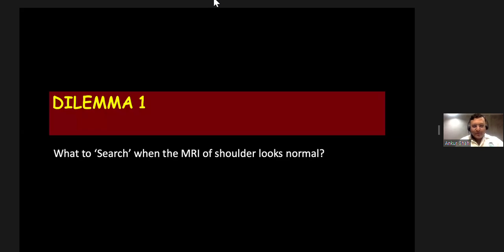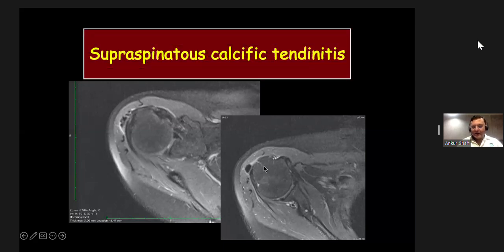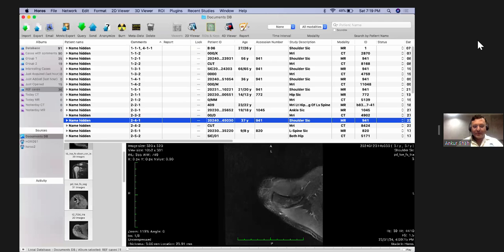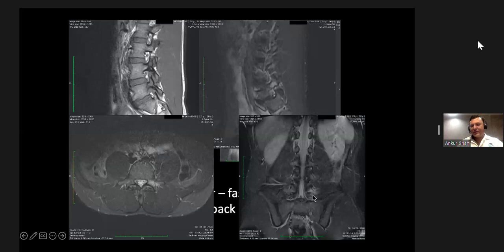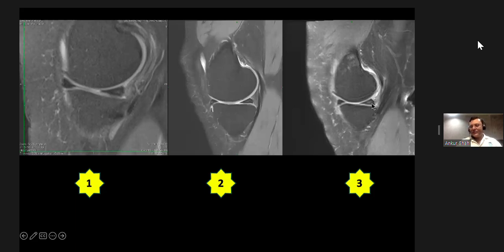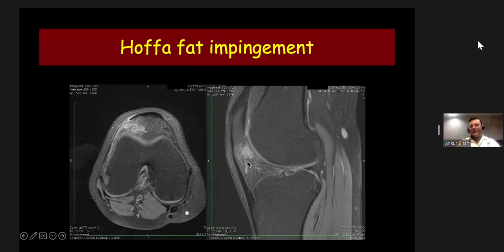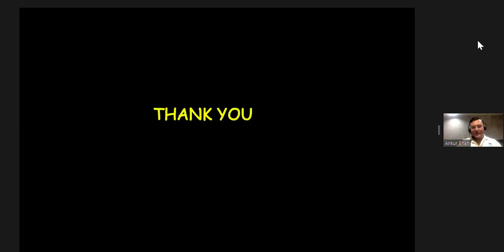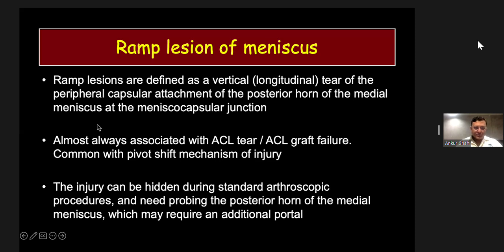#53 MSK imaging-cracking the daily dilemmas